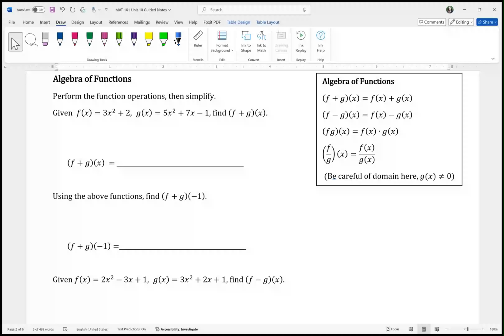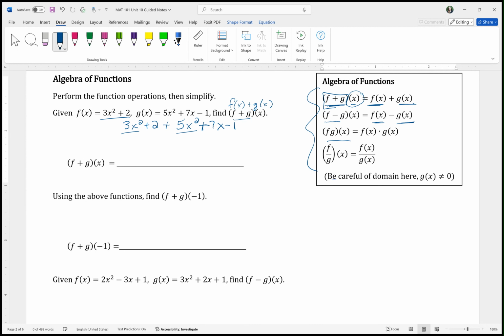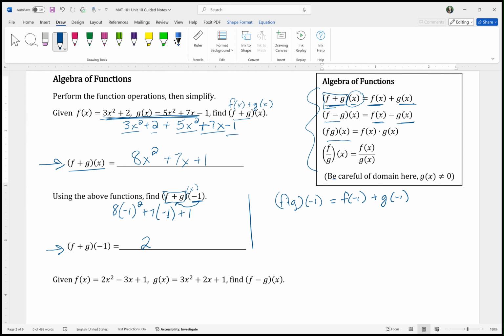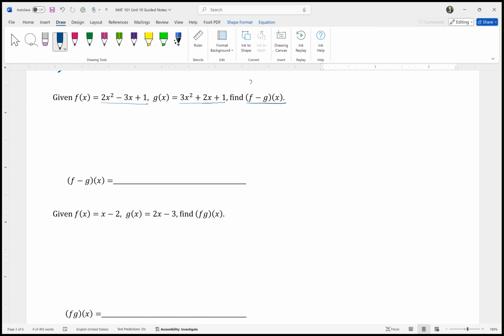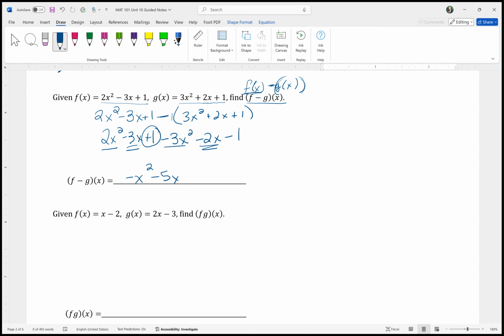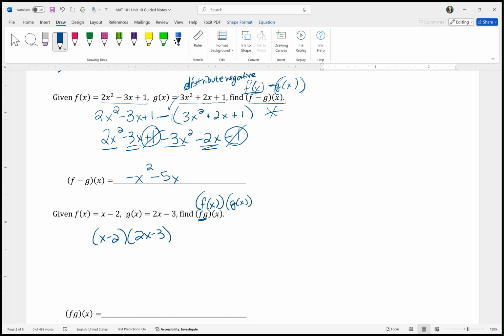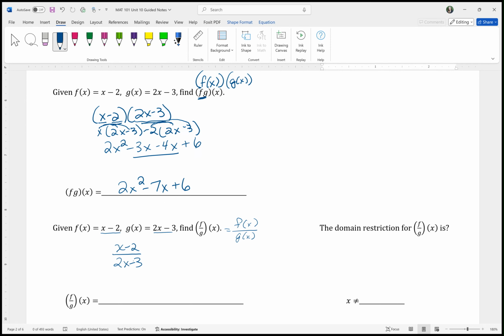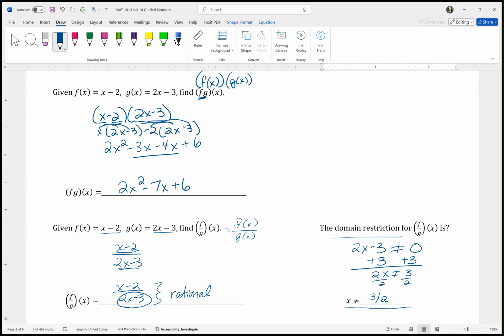Algebra of Functions